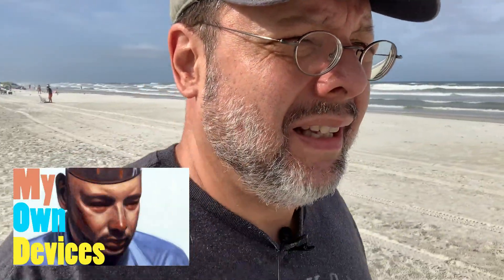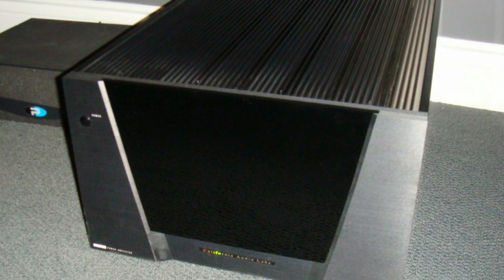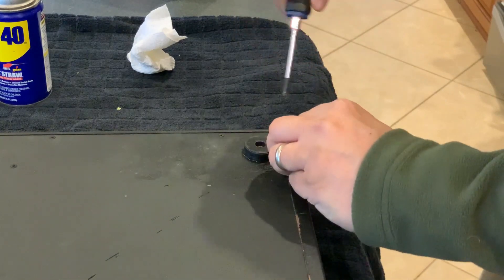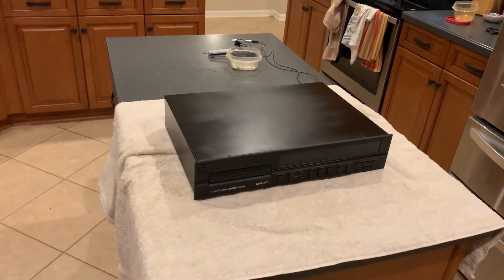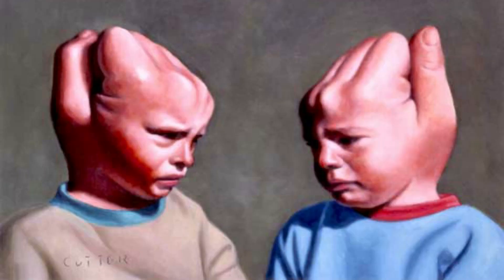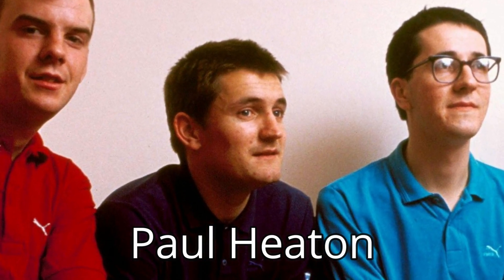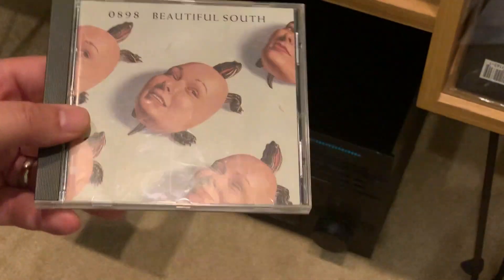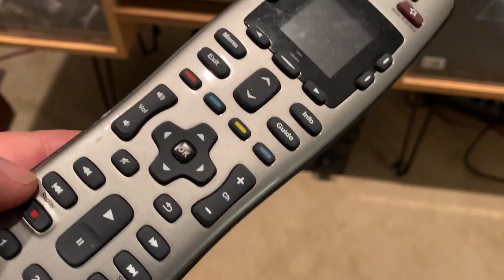California Audio Labs CD Meets The Beautiful South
I acquired a beat up old California Audio Labs CD player that I decided to clean up a bit...This leads me down memory lane and my history with the band, The Beautiful South.
Thank you Nicky for the intro.